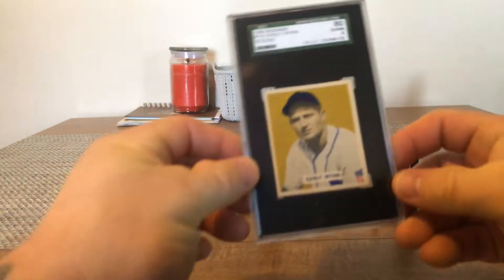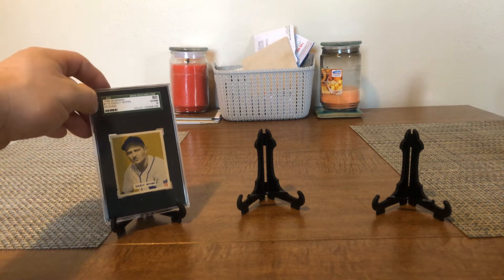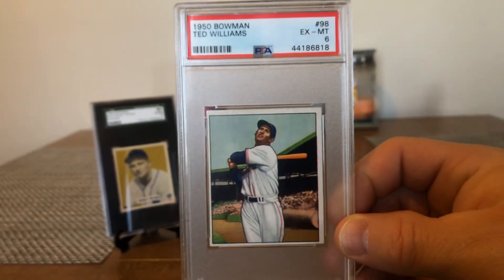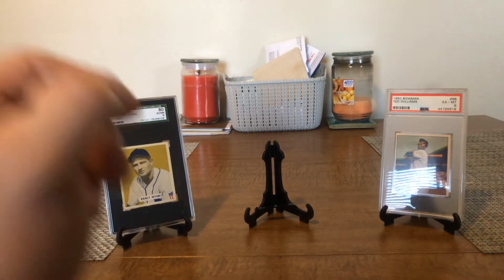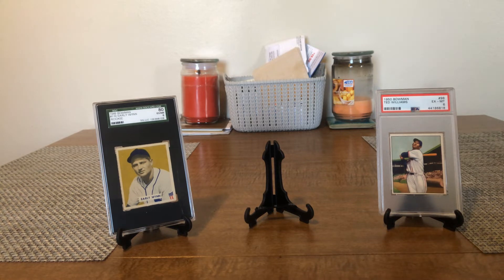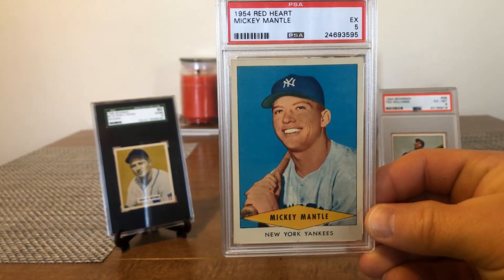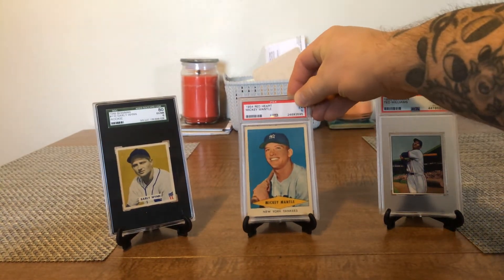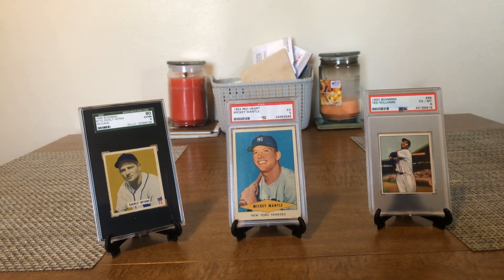3 Vintage HOF Pick ups with 2 monster cards for my collection.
Williams, Mantle and Wynn rookie card.